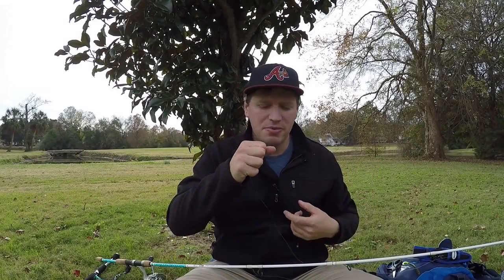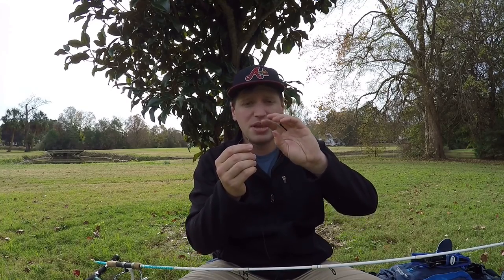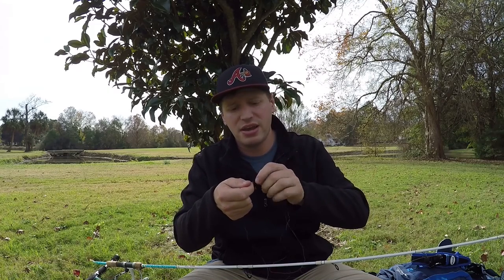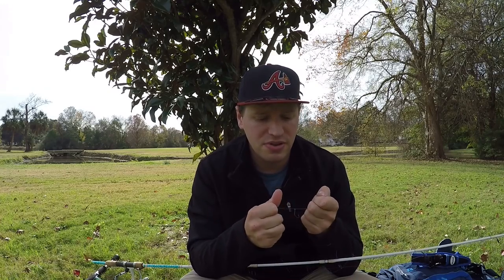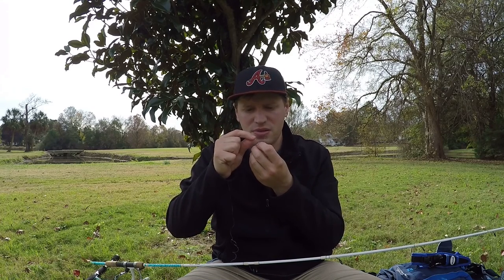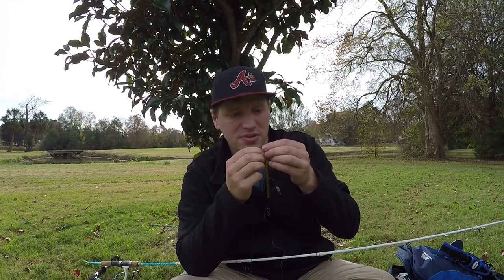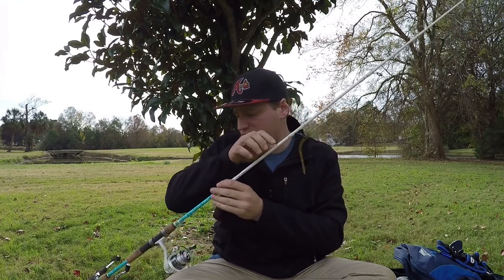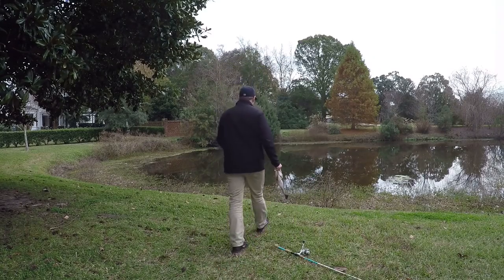All About Drop Shot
In this video I talk about drop shot fishing basics and how to rig the setup. Also check out